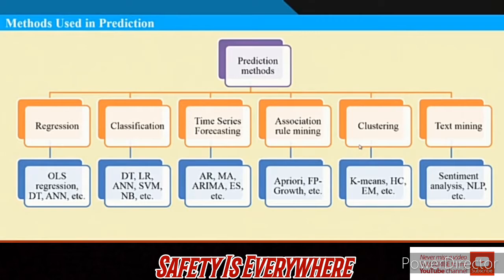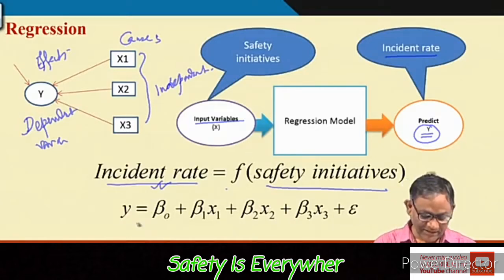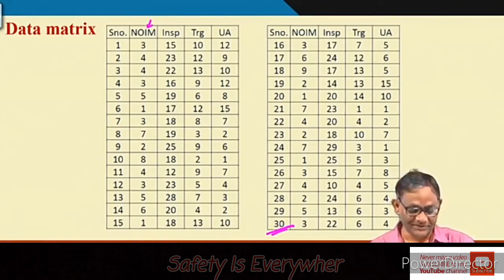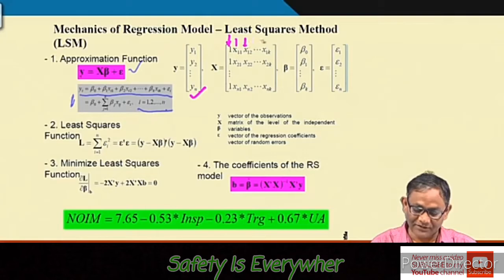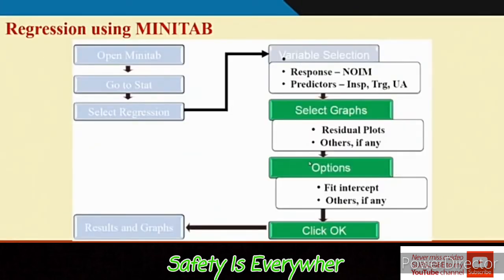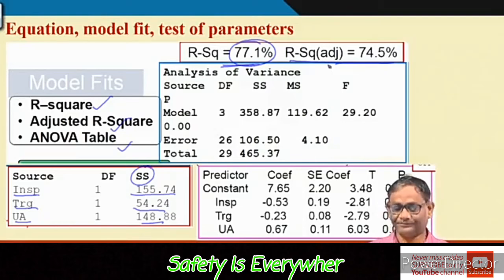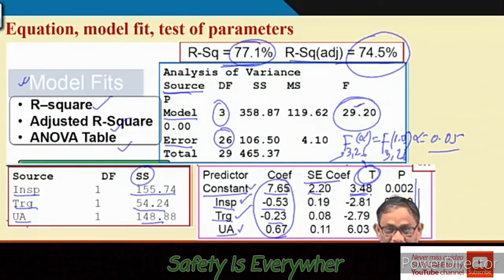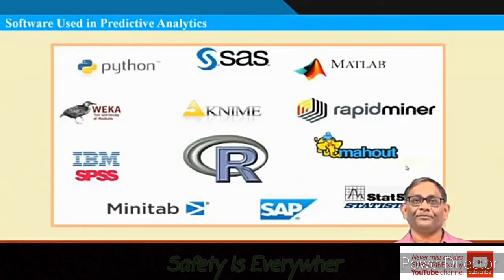Accident Data Analysis Regression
Industrial safety engineering lectures.